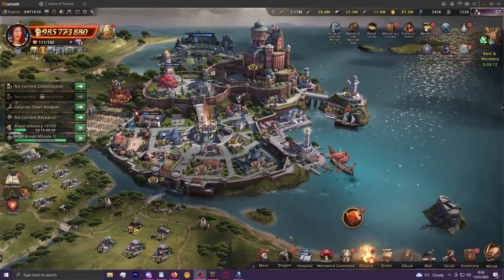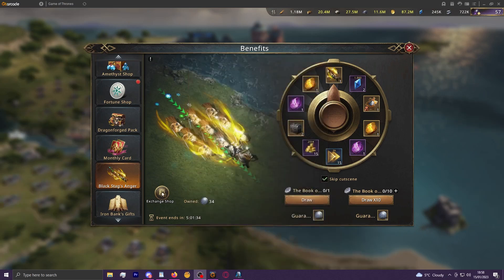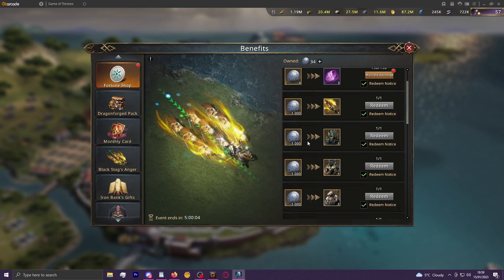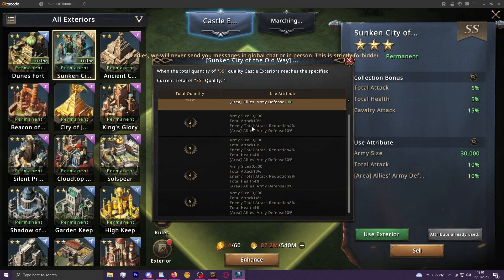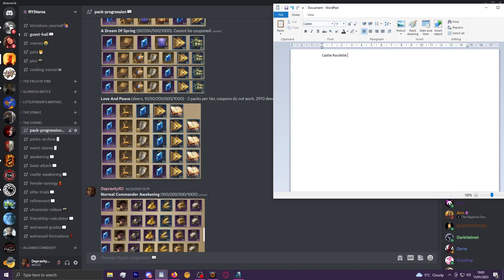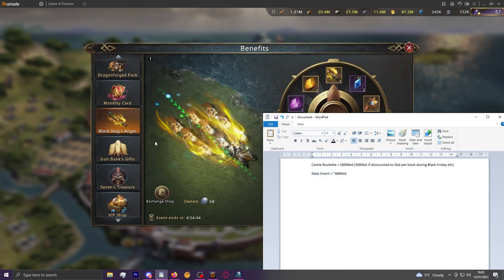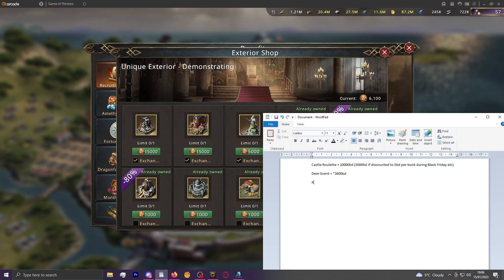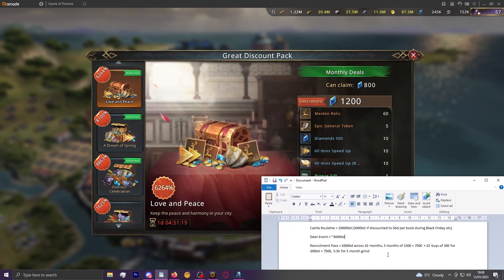You're Buying SS Castles Wrong - GoTWiC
SS Castle Skins were historically only available through the Castle Roulette event, with the tag '10000bd' commonly assigned to them in the past. But now with new releases, and slight tweaks to mechanics in recent months, there are much much cheaper ways in the game to obtain SS castle skins.

00:00 - Intro
02:58 - Why Multiple SS Castles Are So Desired
03:51 - Deer Event
05:33 - Love And Peace Packs Maths
08:08 - Exterior Shop And Recruitment Pass
10:50 - Conclusions